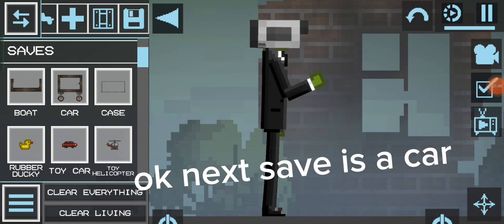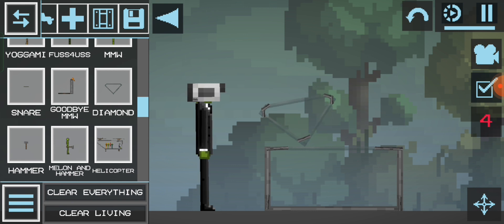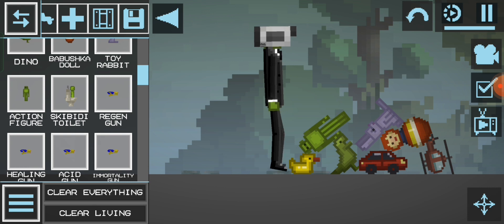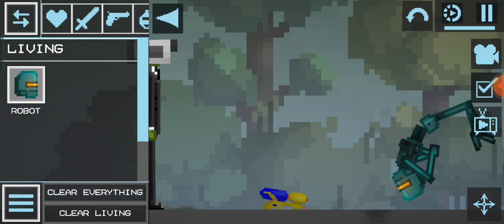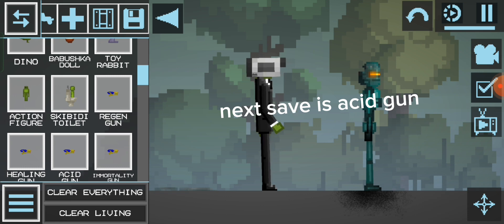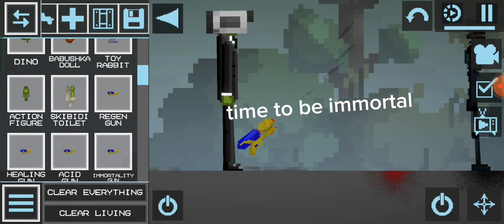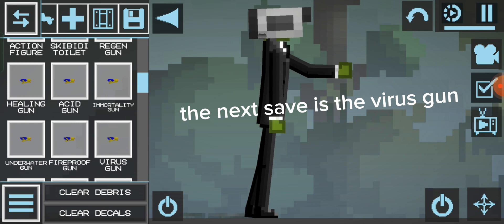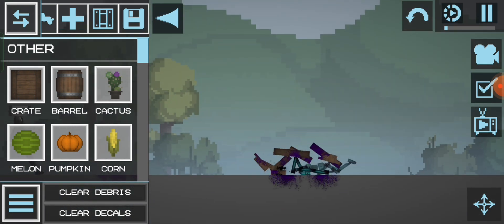Showing My Saves! PT. 1